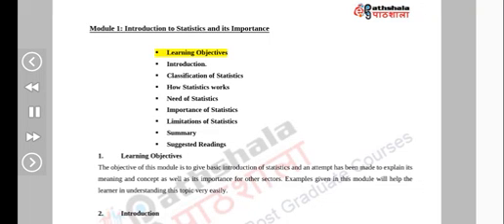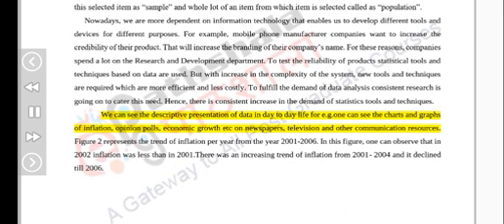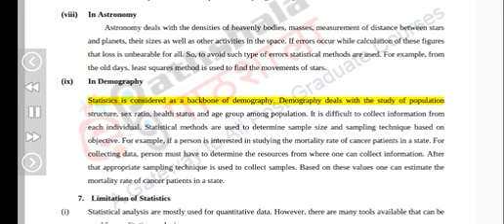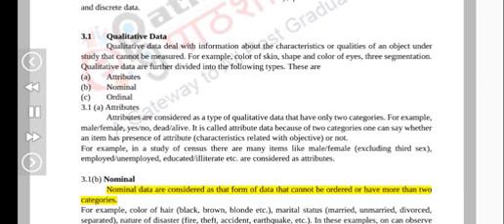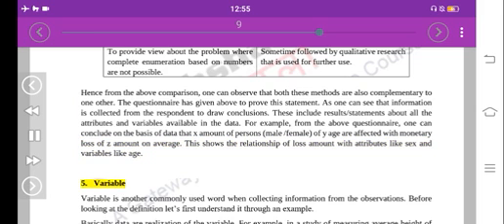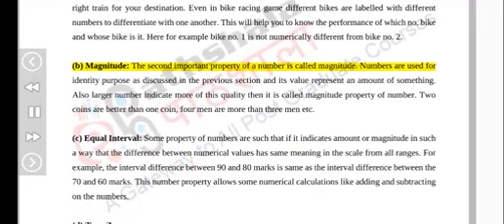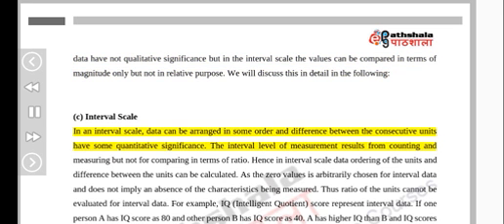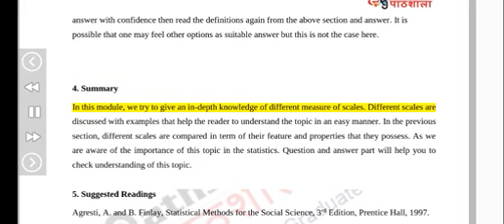Statistical Applications in Environmental Sciences